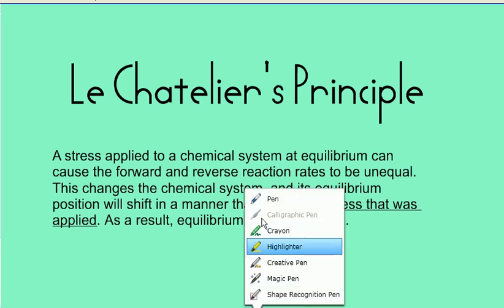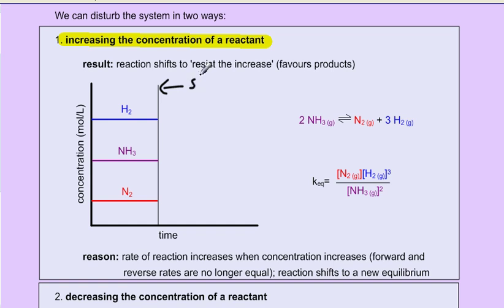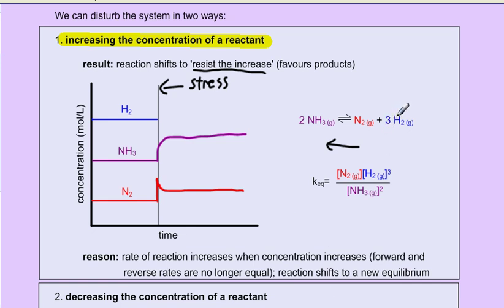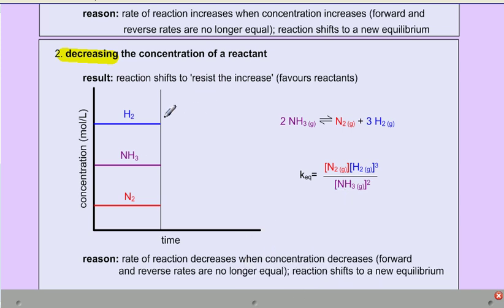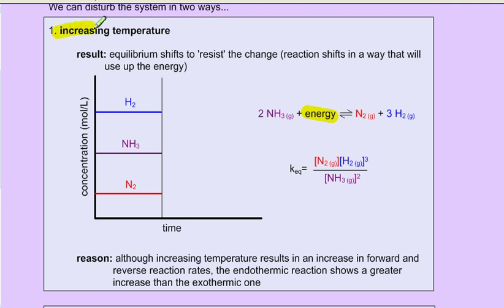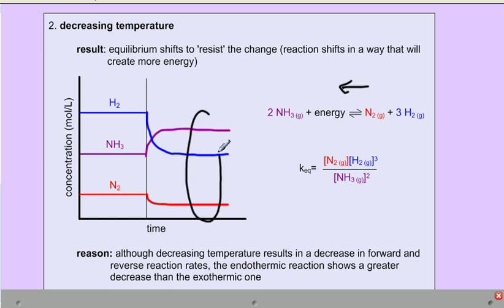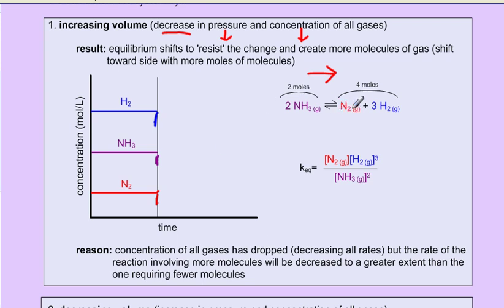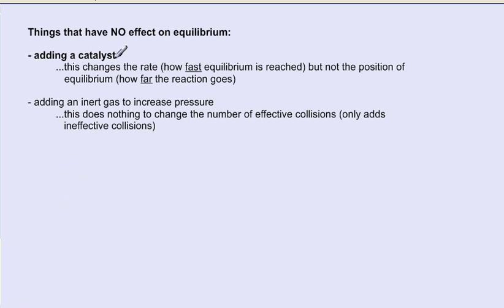Le Chatelier's Principle